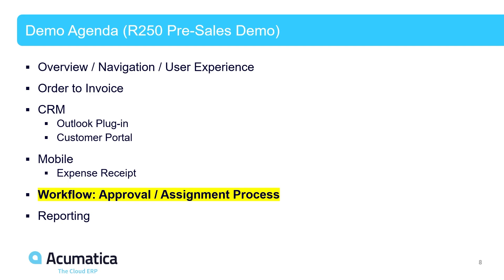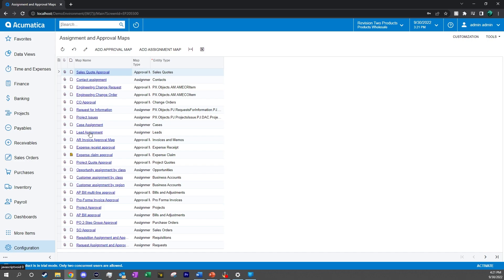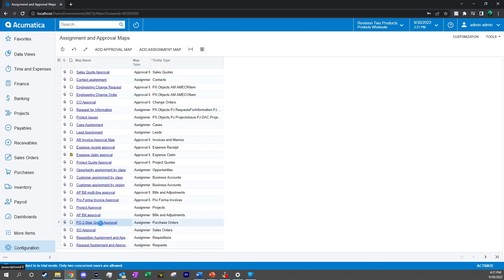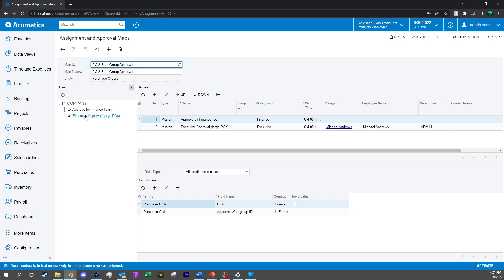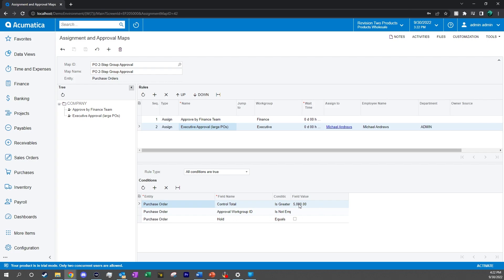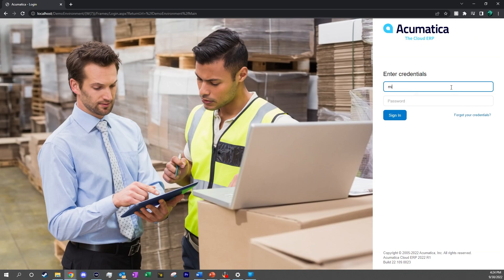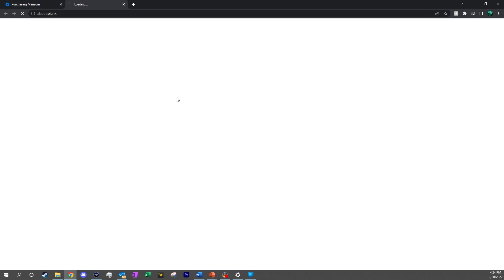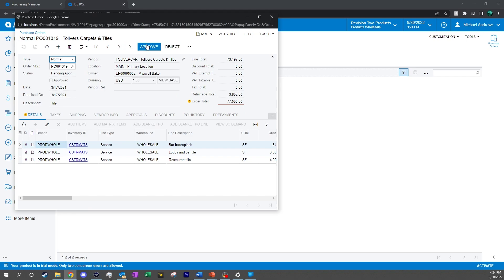Acumatica Workflow: Approval / Assignment Process Overview Demo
Acumatica is our (Xcellerated Solutions) ERP software of choice. Whether it's for Financials, Inventory Management, CRM, Batch Managing, Reporting, or so much more, Acumatica does it all. Not only does it, but does it well!

Cloud ERP is the future of business and Acumatica is the right tool to help future proof your business.

If you have any questions about Acumatica or are interested in potentially purchasing it, check out our Acumatica webpage!